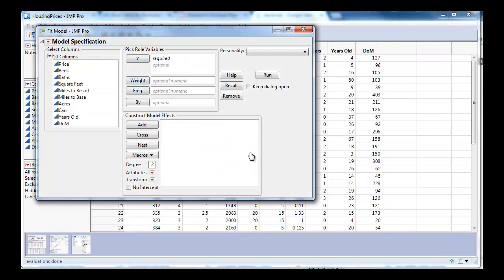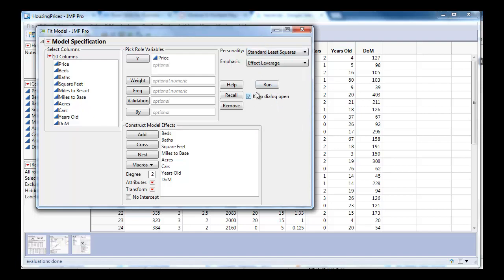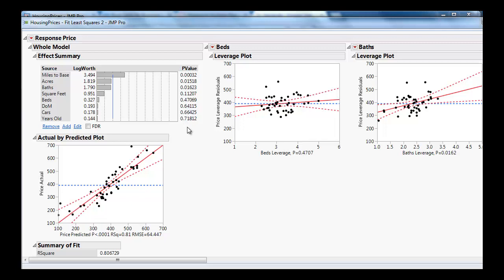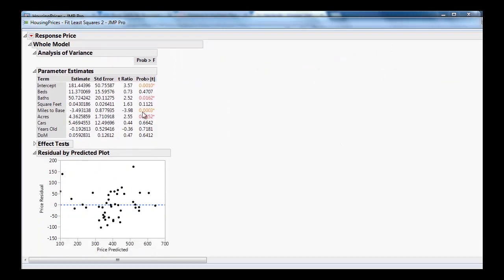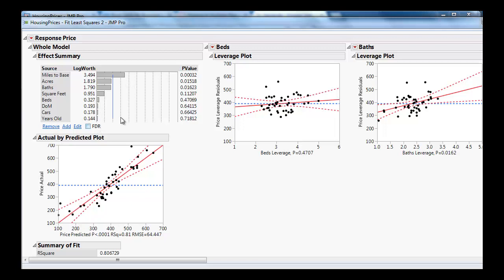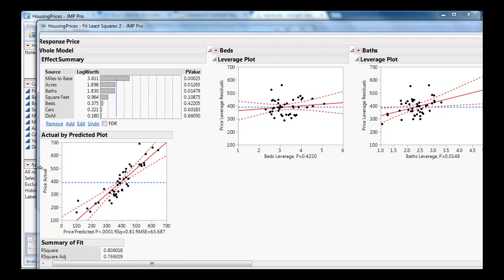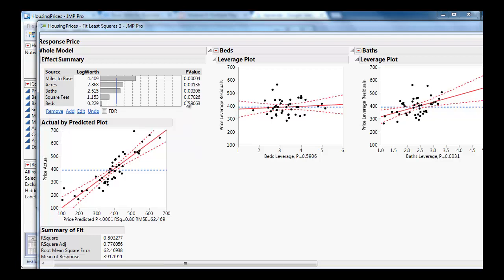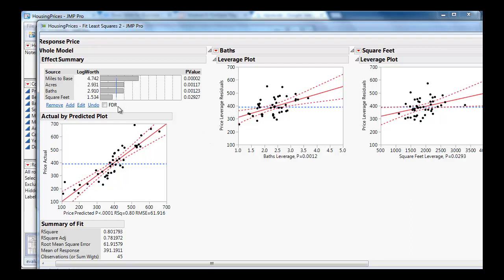Stepwise MultipleRegression using JMP Manual